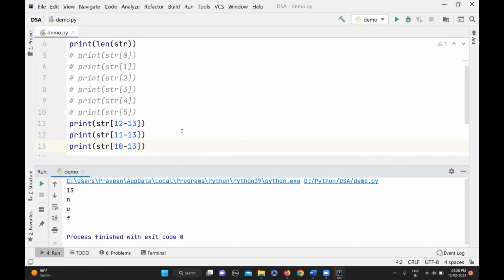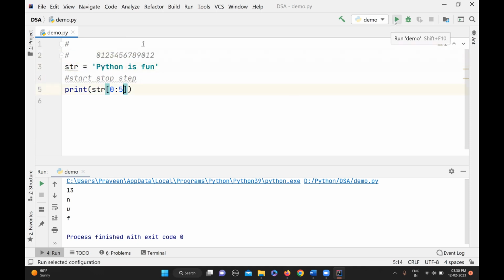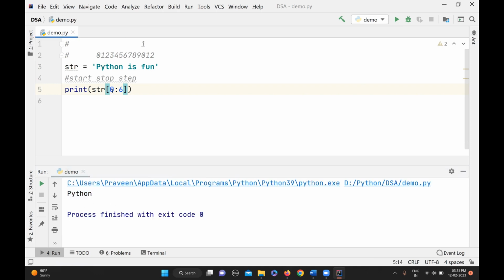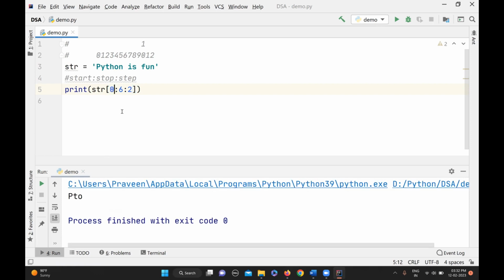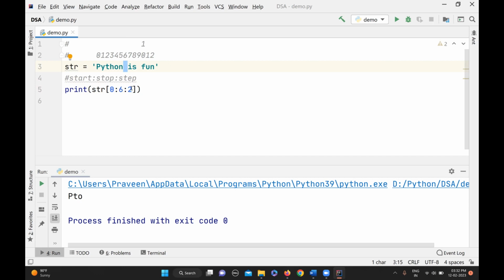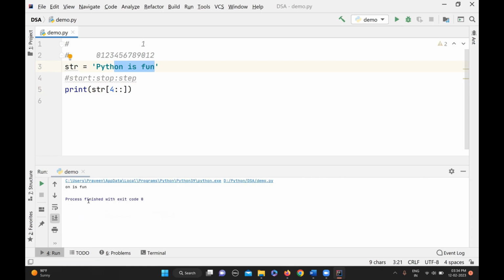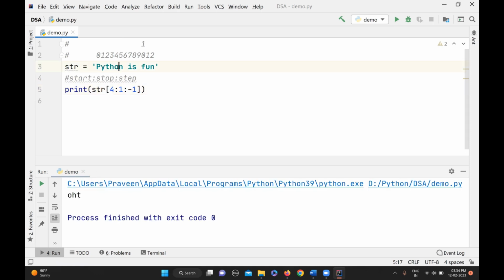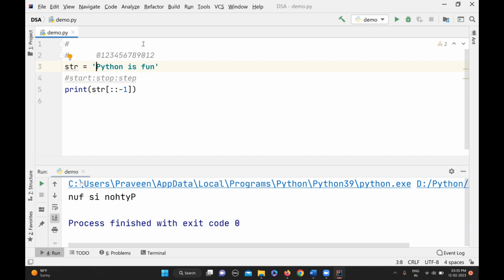Python for Beginners | 6.String Slicing | Datatypes | Data Engineering